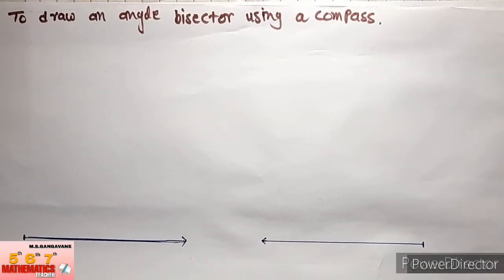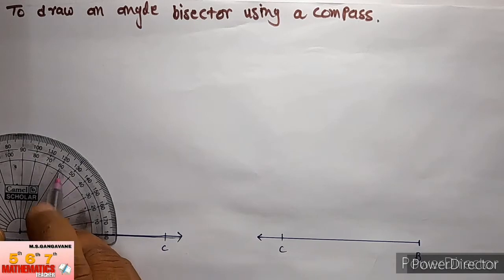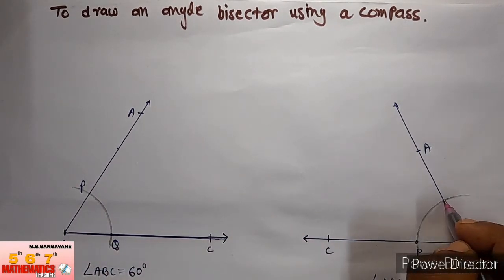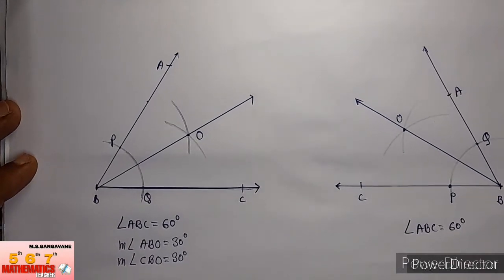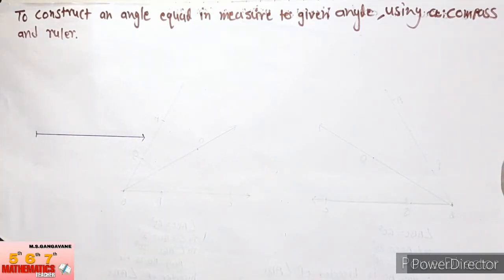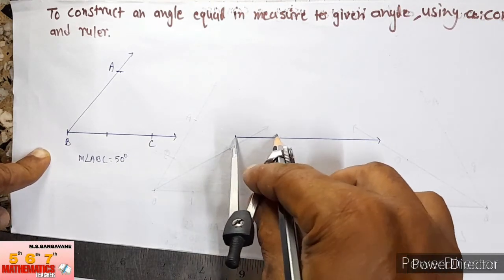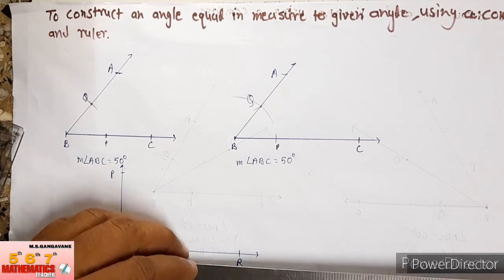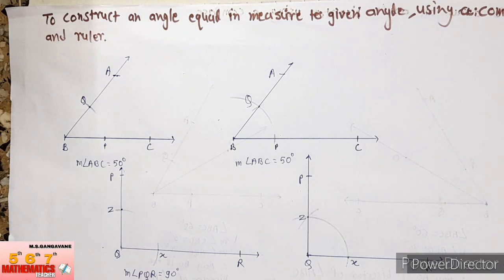STANDARD SIX MATHEMATICS, TOPIC - ANGLE (PART- 02) BY M.S.GANGAVANE.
Learn Mathematics of six standard
Topic - Angle Part - 02
By M.S.GANGAVANE.
Maharashtra board
Semi-English.